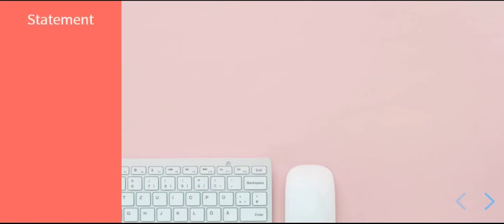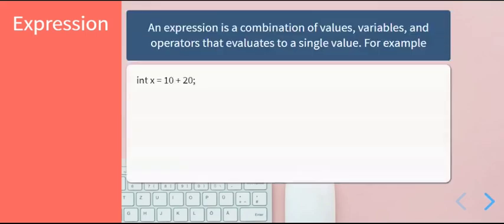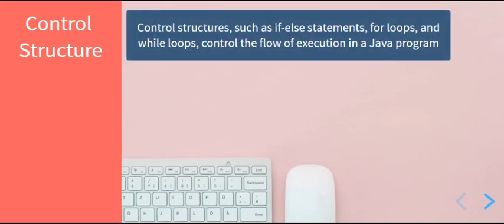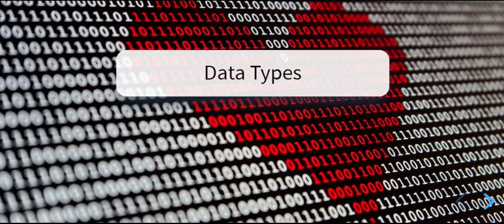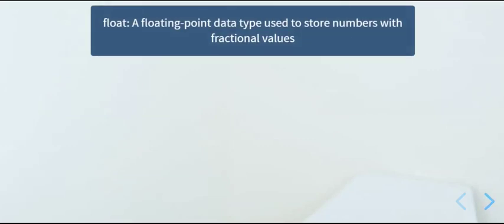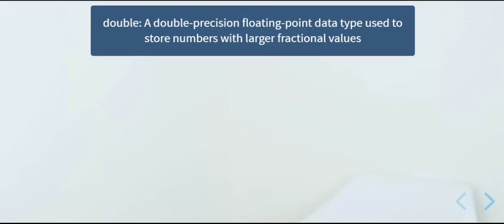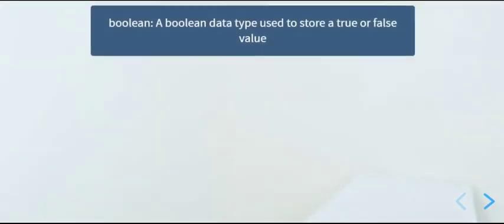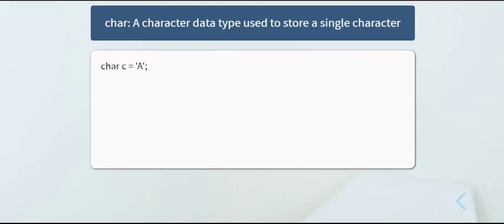Java Tutorial – Variables and Data Types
This video explains variables and data types in java.